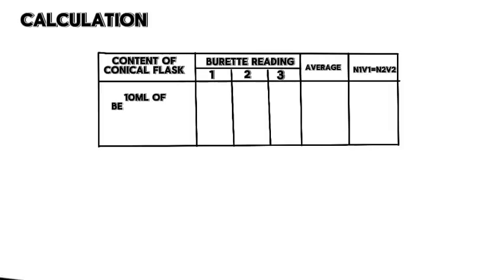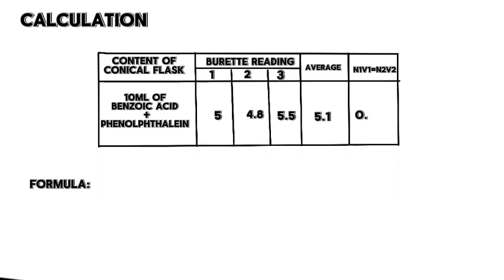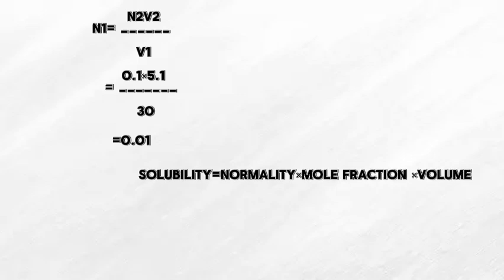DETERMINATION OF SOLUBILITY OF DRUG IN ROOM TEMPERATURE| PHYSICAL PHARMACEUTICS-I| PRACTICAL ON PPI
Welcome to the GRD College of Pharmacy, Thiruvallur YouTube channel!

Discover cutting-edge education in pharmaceutical sciences.
With B.Pharm, D.Pharm, and M.Pharm courses, our digital classrooms feature smart boards and projectors for engaging learning.
Our faculty utilizes multimedia, presentations, videos, and software to captivate students, ensuring focused attention.
Join us for educational videos, virtual campus tours, student success stories, guest lectures, and event highlights.